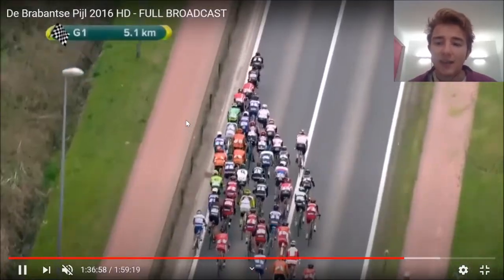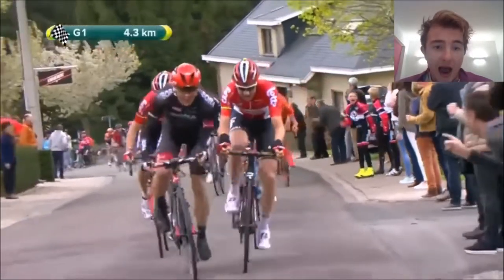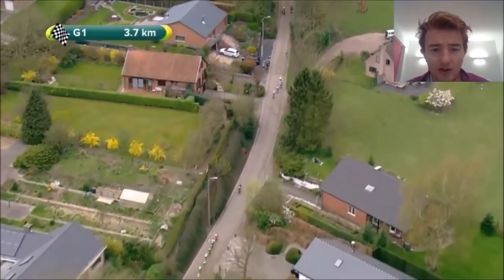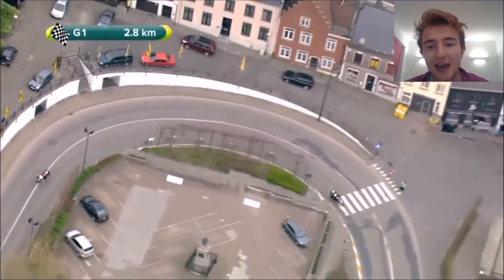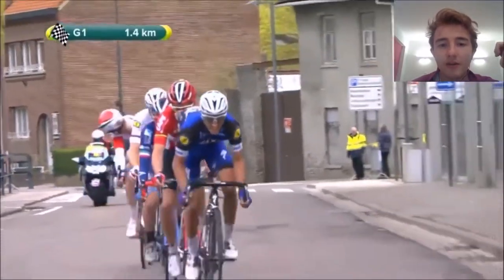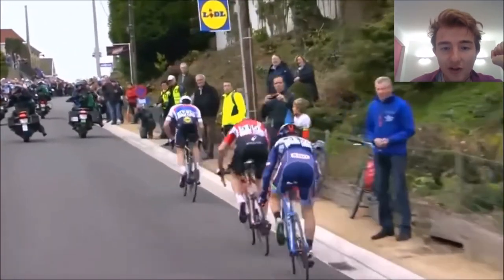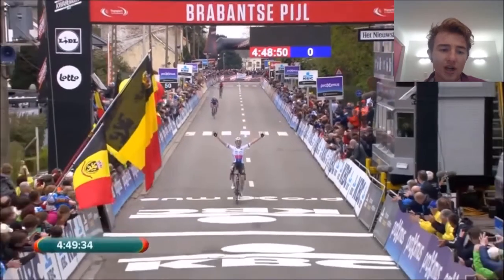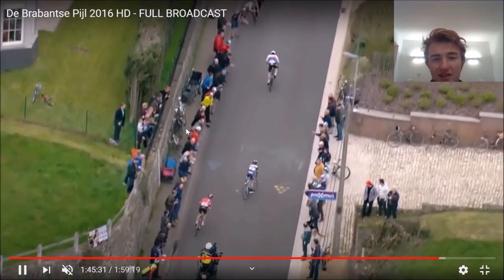The Quickstep Classics Star Who Never Was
Peter Vakoc was an emerging classic stars and won some unreal races like de brabantse pijl before he was involved in a horrific injury which included him breaking his back. He now rides for alpecin-fenix and I hope he can get back to his winning ways.